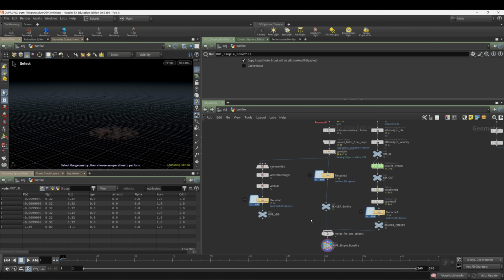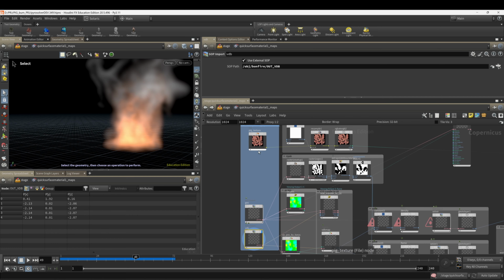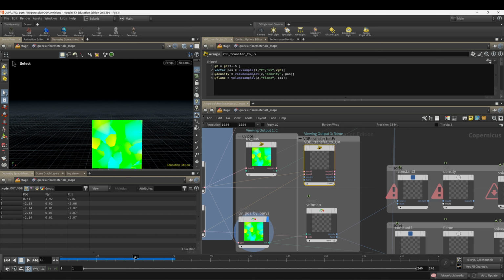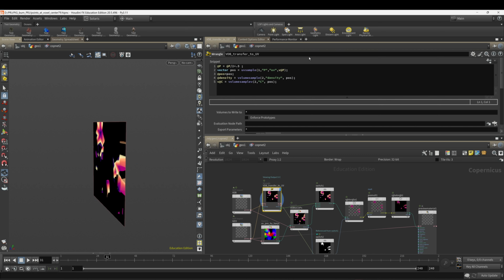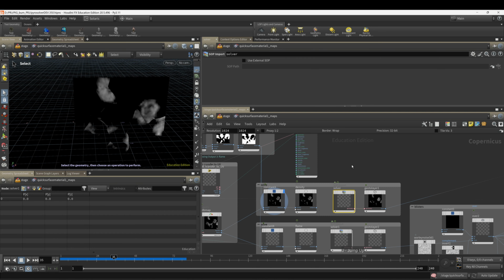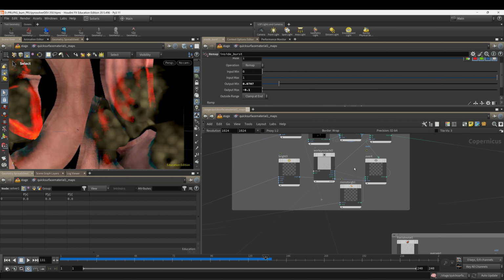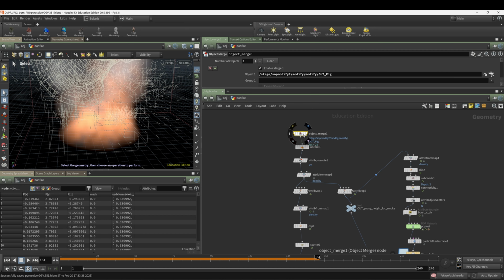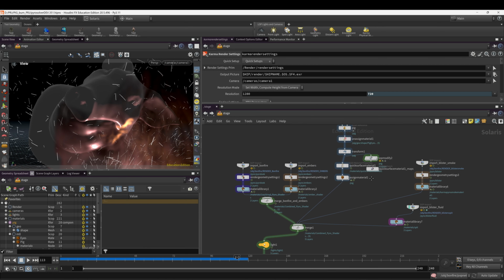HOU102 VOL to COP to VOL 🔥🐖🥩🦴(overview)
using off the shelf bonfire with as few changes as possible  to focus on demo of volume/vdb to cops to volume and particles.

follow this video for step by step of for the first few steps overviewed here if interested

note: - said it backwards, newest id areas are greyer in burst solver not the old ones
-also my my pie chart is labeled wrong like g is red, sorry! William Playfair would be so mad.